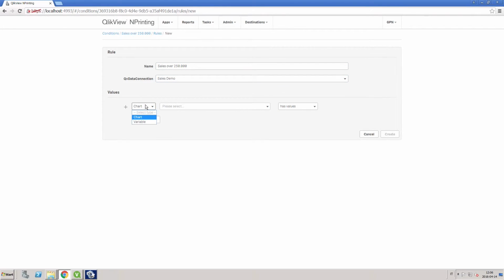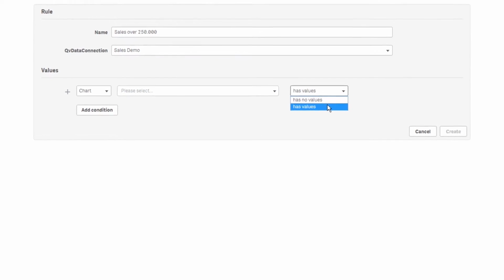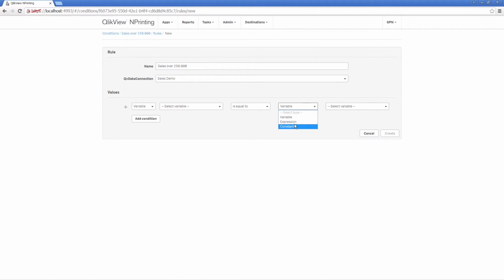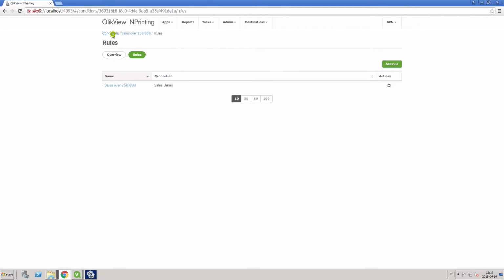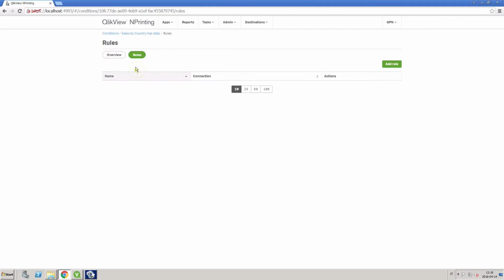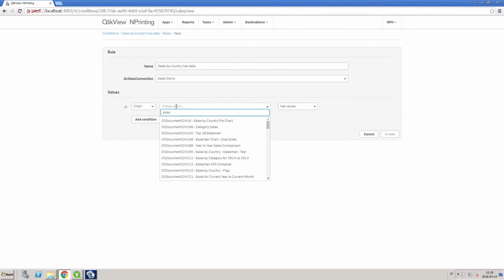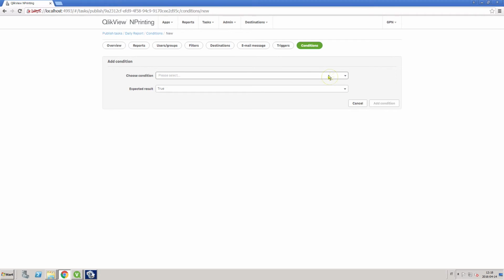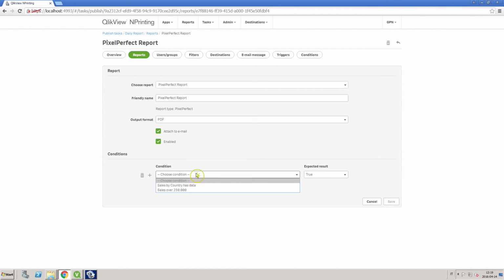Working with conditions - Qlik NPrinting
This video shows you how to work with conditions in Qlik NPrinting based on QlikView data. Conditions let you control report generation and distribution on a data basis.